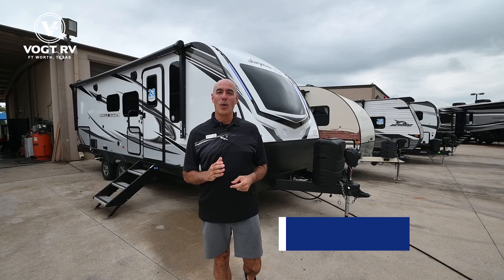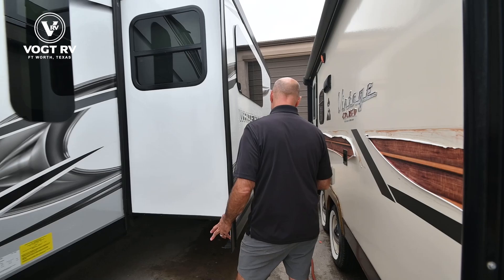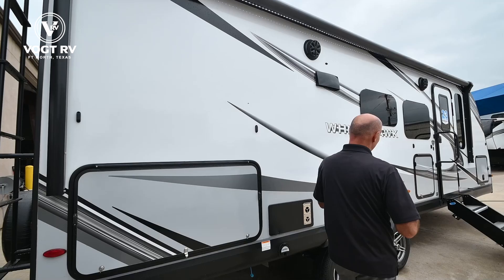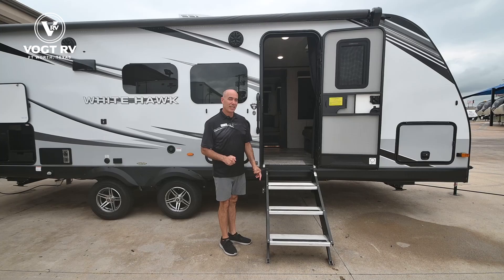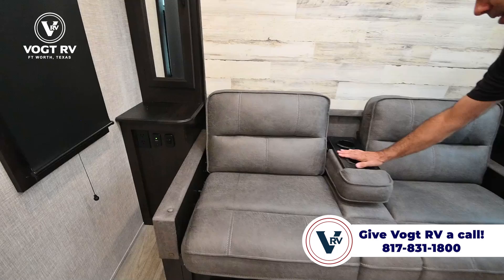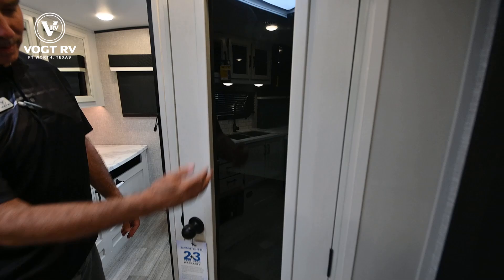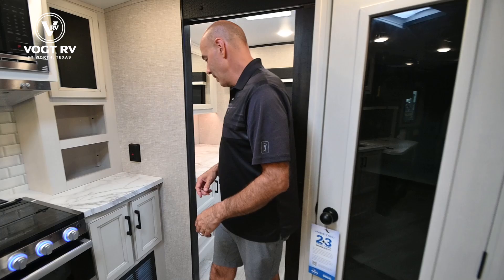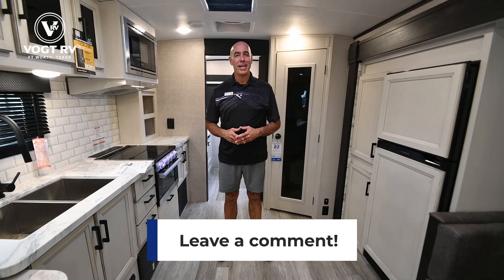Couples Camper w/ Murphy Bed! | The all-new 2023 Jayco White Hawk 24MRB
This versatile travel trailer is perfect for your family of four. The Murphy bed will provide comfortable sleeping space at night, and the jack-knife sofa will give you a place to relax during the day. Your crew can gather around the U-shaped dinette across from the fireplace, plus there is an LED TV here for movie night. This model also includes an outside kitchen under the 19' awning for an inviting outdoor living space, and two pass-through storage compartments for all your gear. And don't forget about the spacious full rear bath with plenty of counterspace, a medicine cabinet and a linen closet for clean towels!

The lightweight White Hawk travel trailers by Jayco will blow you away with their roomy interiors, luxurious amenities, and durable construction. The Magnum Truss Roof System can withstand 50% more weight than the competition, and the Stronghold VBL lamination is the lightest, yet strongest in the industry. Each model includes the JAYCOMMAND "Smart RV" system with a tire pressure monitor system, plus American-made Goodyear tires for maximum durability and carrying capacity. You will love the sleek look of the front molded fiberglass cap with an automotive windshield and blue LED accent lighting, along with the frameless windows and automotive-style aluminum rims. The White Hawk travel trailers also include an arched interior ceiling, a kitchen skylight with a shade, residential vinyl flooring with cold crack resistance, and an electric fireplace.